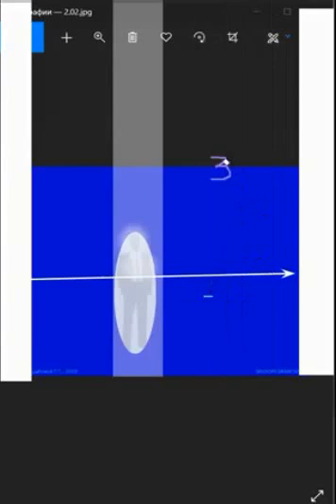EN_18 Fragment of the course "Educational System of Grigori Grabovoi"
ОБРАЗОВАТЕЛЬНЫЙ ЦЕНТР ГРИГОРИЙ  ГРАБОВОЙ:
EDUCATIONAL CENTER GRIGORI GRABOVOI: